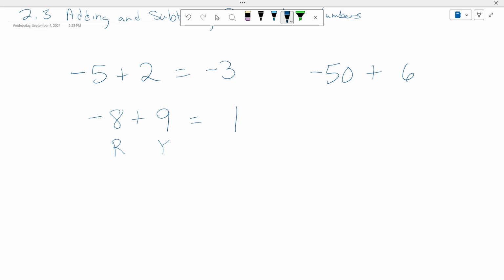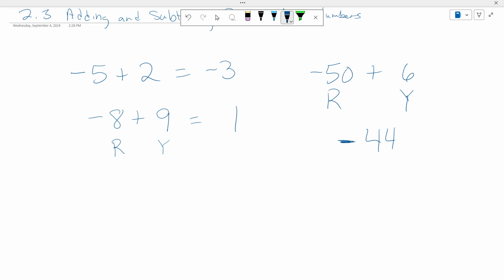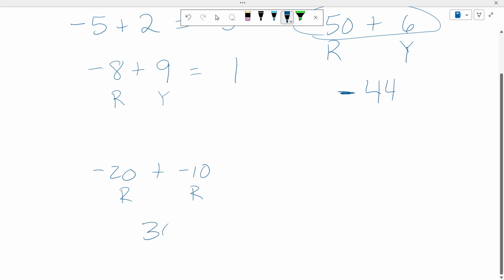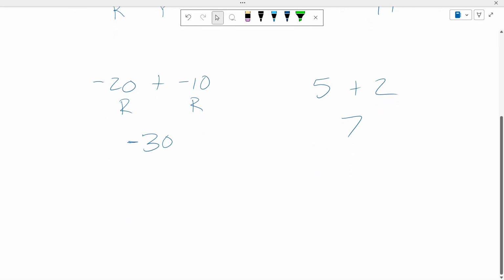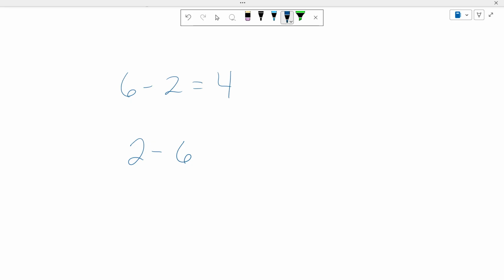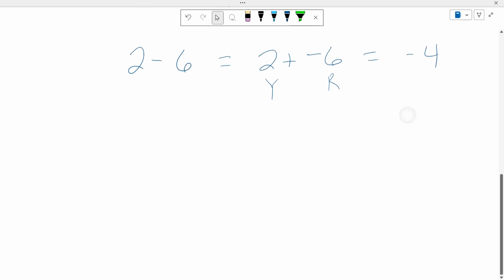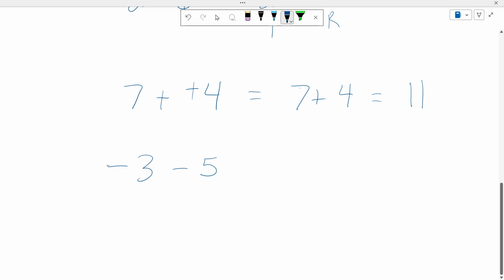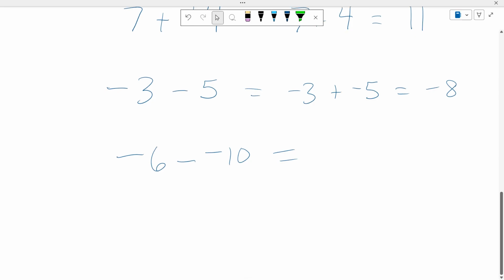Pre Algebra 2.3 Adding and Subtracting Integers